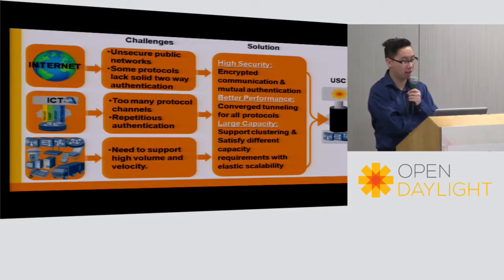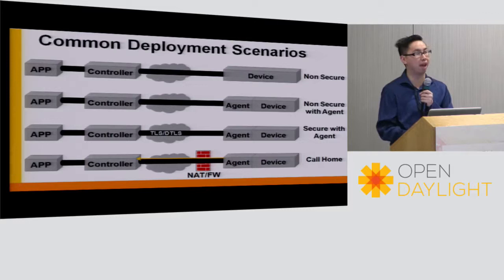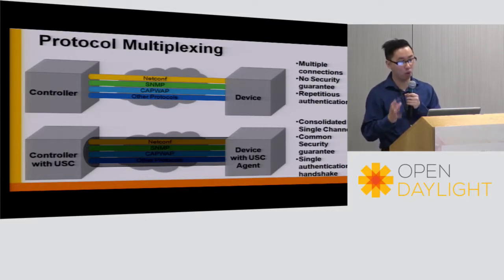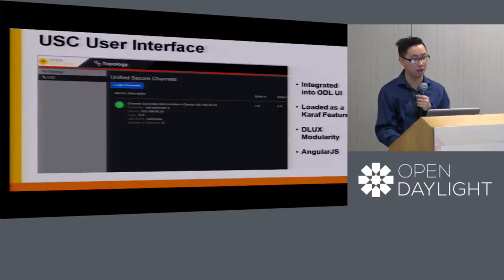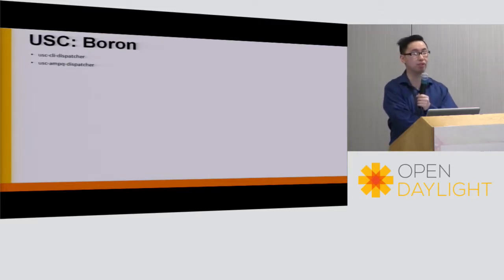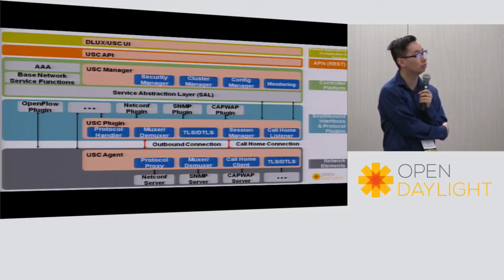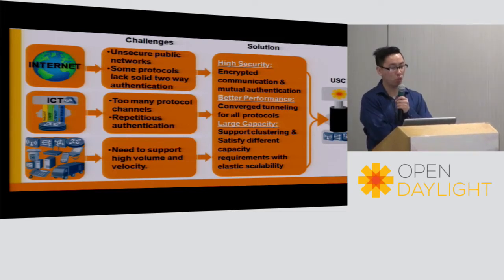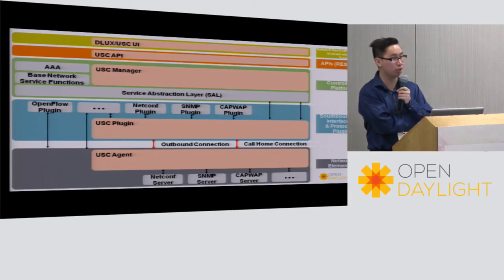USC and Southbound Plugins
An Ho vesves Helen Chen, Huawei.

An Ho and Helen Chen.

Which features does Pantheons southbound SNMP plugin offer? How is it unique and what makes it superior to other SNMP projects in OpenDaylight? This is the first video in Pantheons series.

This is a recording of the discussion on southbound plugins to be used in the first release of OpenDaylight. From our HackFest on  22-23 in Portland. Videos produced by and for the OpenDaylight.